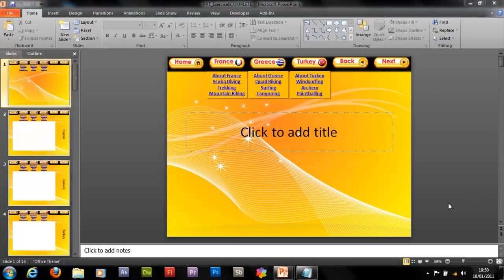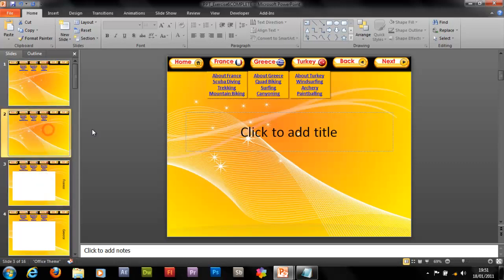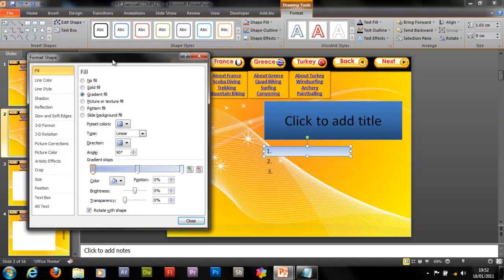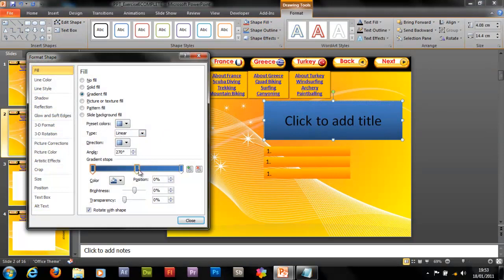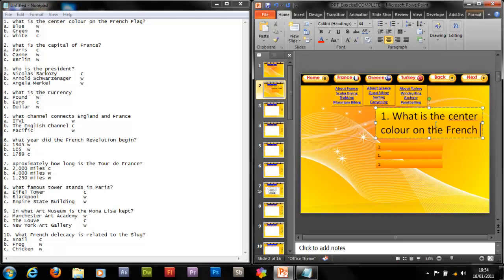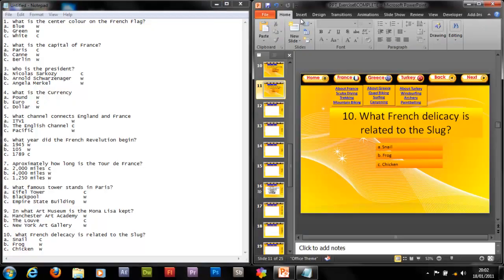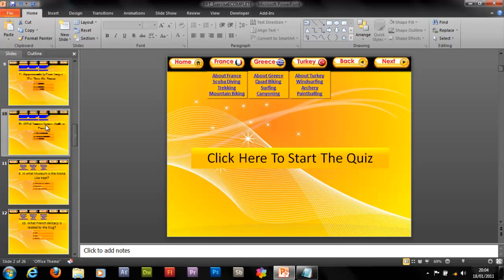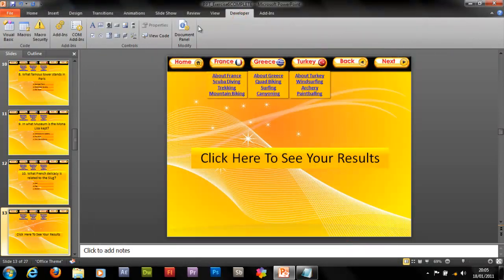Powerpoint - How to make an advanced interactive quiz 1/2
In the first half of this 2 part tutorial I'll show you how to create an interactive quiz in Powerpoint which uses some Visual Basic.  All you need for this tutorial though is Powerpoint 2007 or 2010!